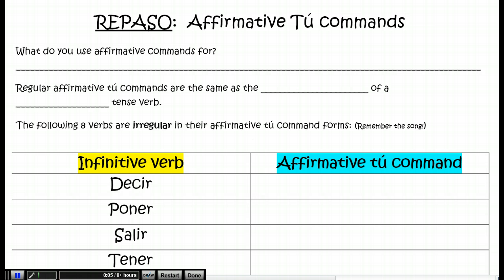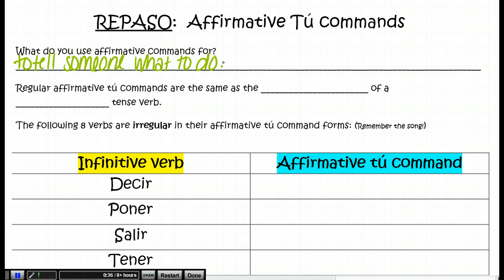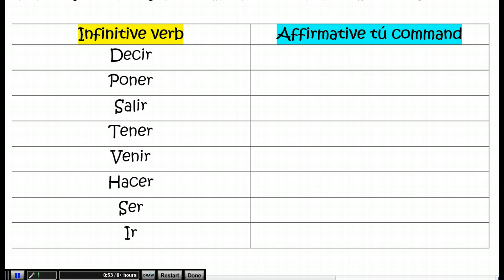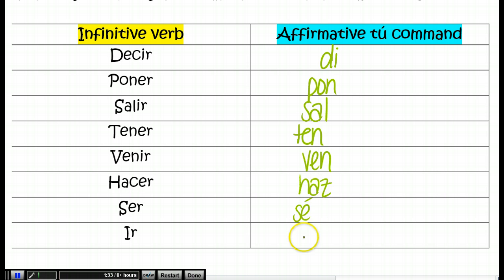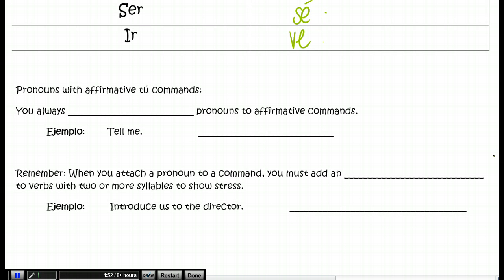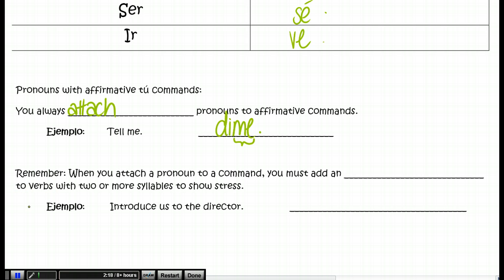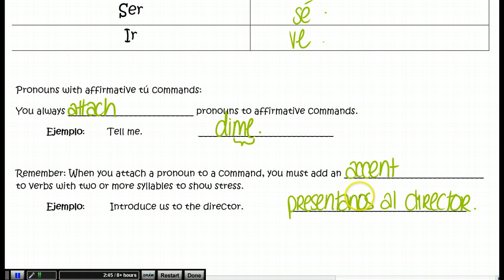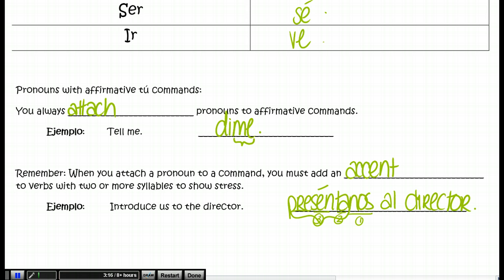H 2 tu commands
affirmative tu commands.  avancemos 2